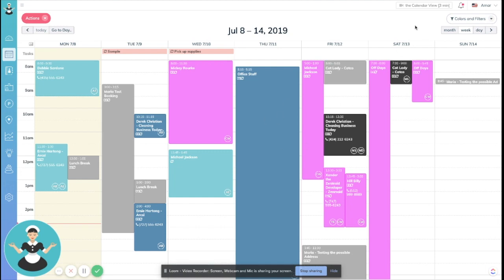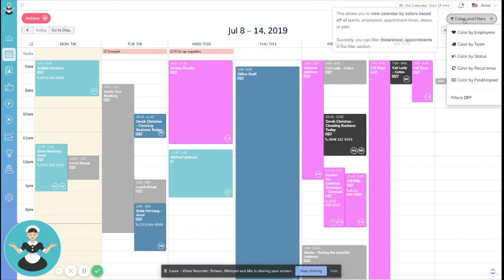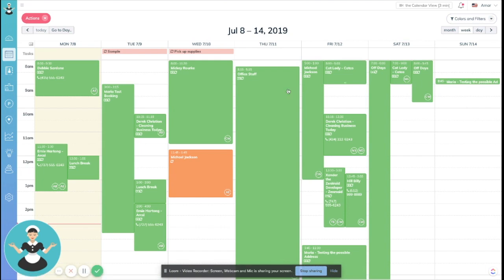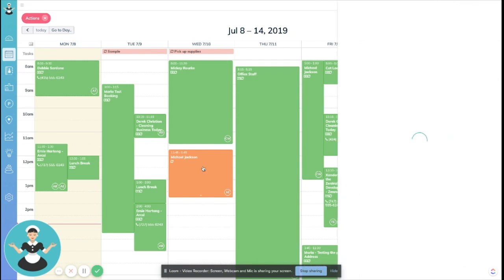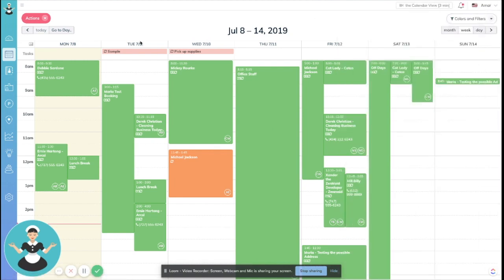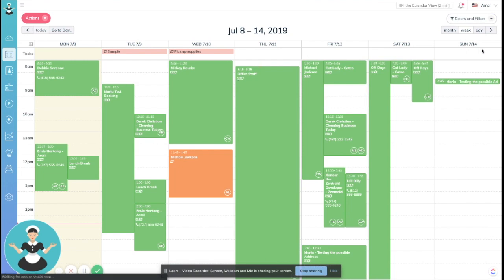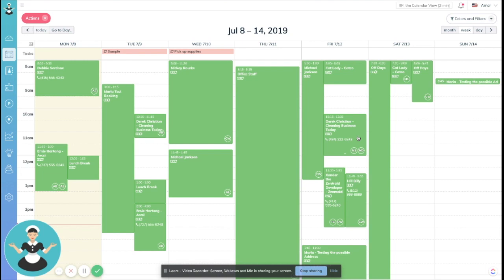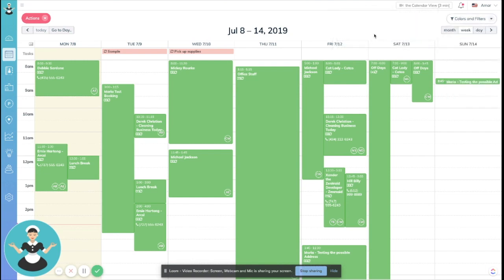ZenTip # 1 - Color by Paid/Unpaid